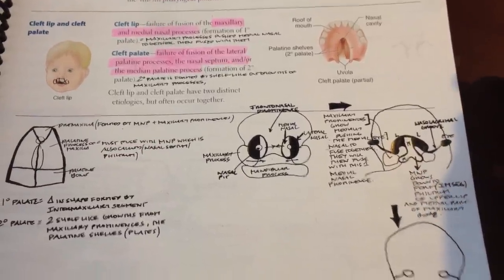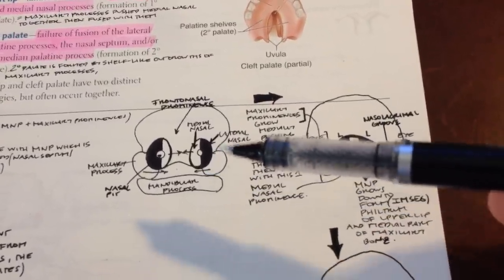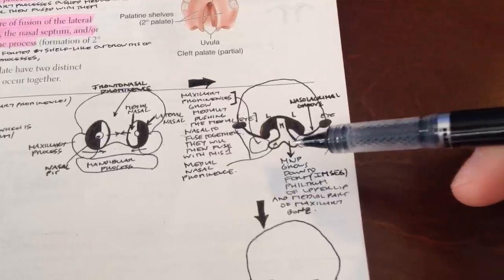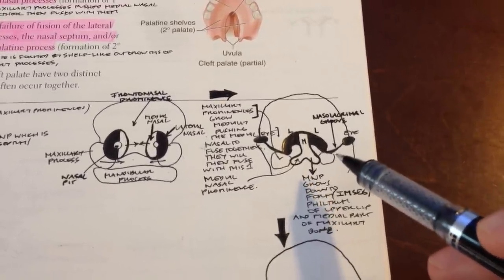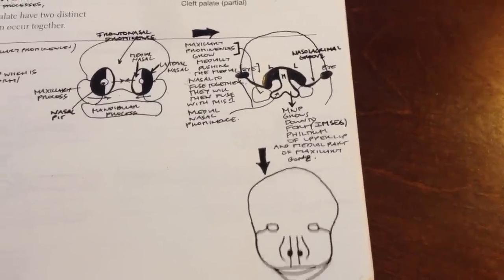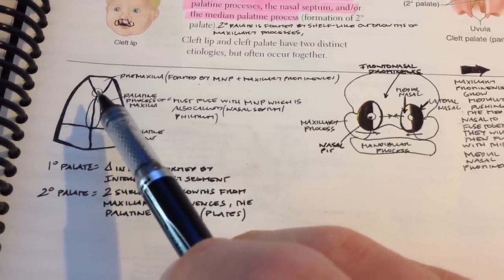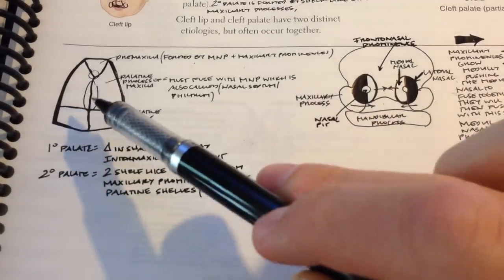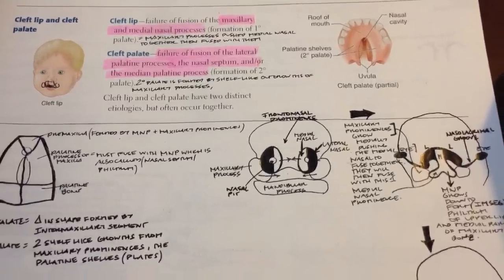Cleft lip and palate USMLE Step 1